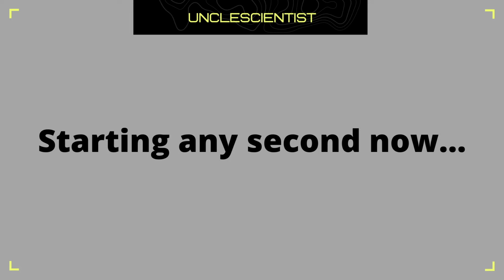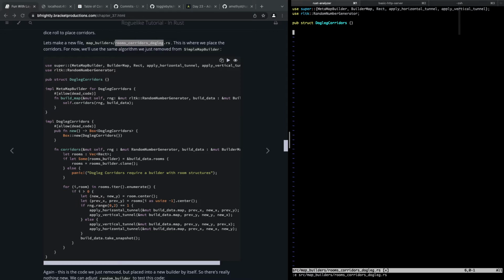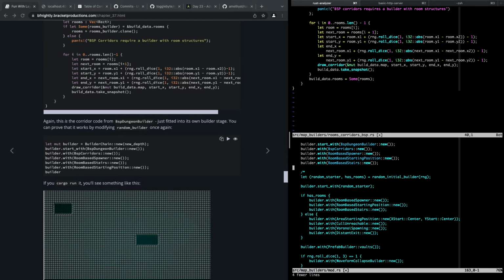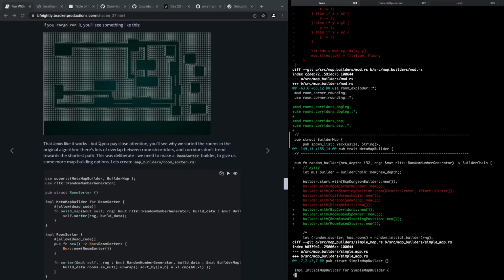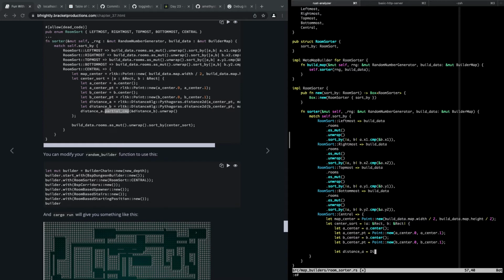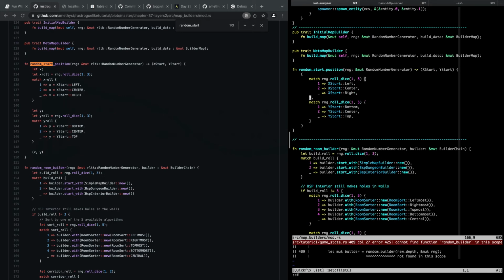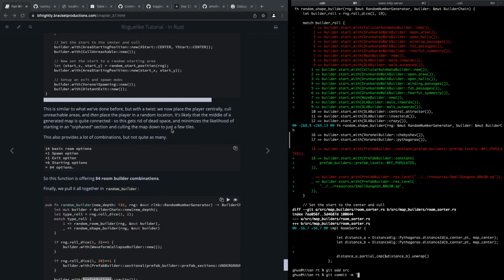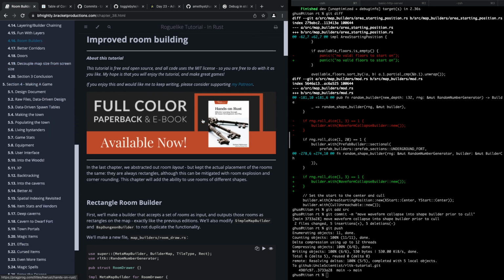[Rust Programming] Learning to make a Roguelike - Day 52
- worked on different map building techniques
- ran into an interesting waveform collapse bug

Note that the GitHub repo is a couple of days ahead of this video - I’ll catch up soon though.